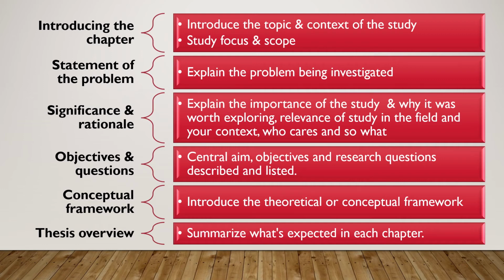How to write the introduction chapter of a dissertation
How to write the introduction chapter of a dissertation/thesis